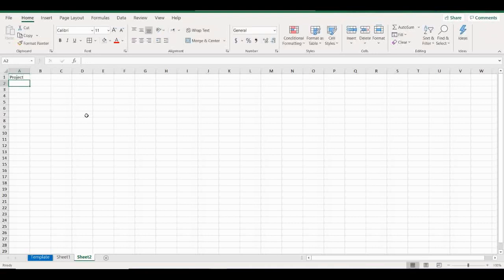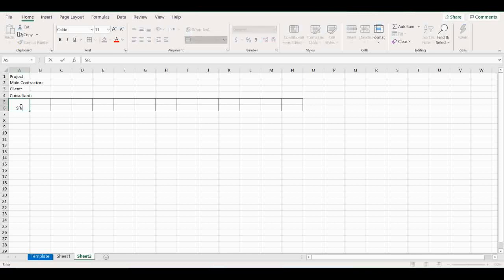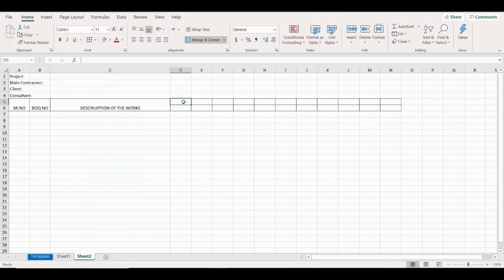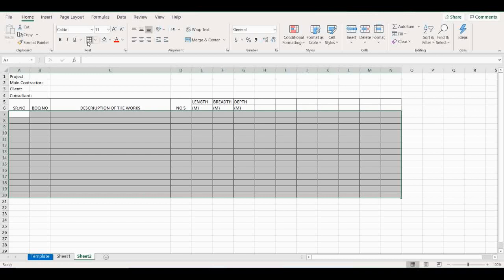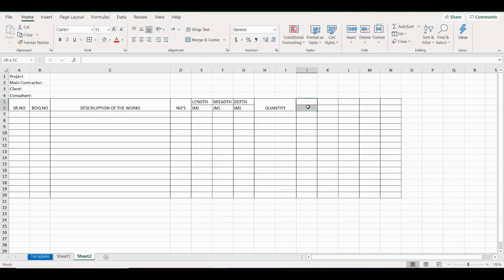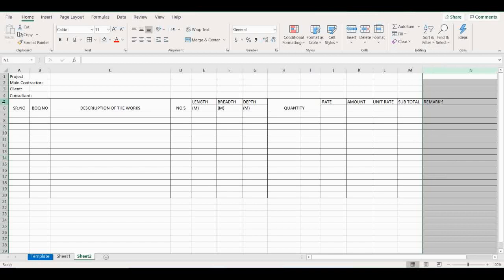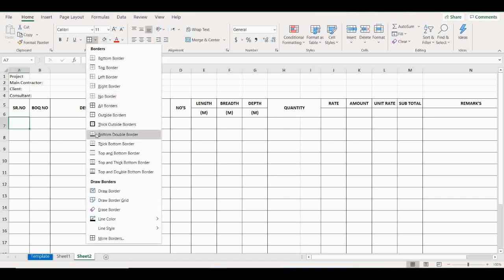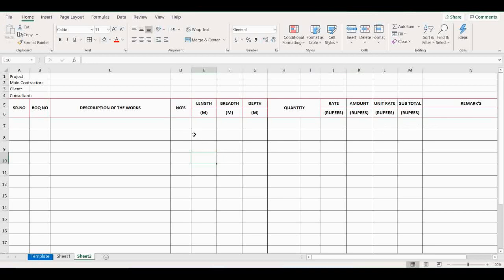How to Create the Template | Bidding | Estimation Template | Excel Template | Working Sheet | Flare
Estimation Template | Excel Template | Working Sheet | Flare

Flare Channel Introduce for the Continuously Post the Estimation | Rate Analysis | Construction Method Videos

Flare  - Introduction - Graduate Civil Engineer with 10 Years Gulf Experience (United Arab Emirates, Bahrain, Qatar)

Next Video - Excel Standard Estimation template and Details Estimation, Rate Analysis, and Work Execution Methods.

Experience :
• 10+ Years of experience in Quantity Surveying & Commercial Proposals in GCC (U.A.E, Bahrain, Qatar) with tendering in multi-field such as Substation Construction, Foundation Towers, Sewerage, Water Pipelines, Pumping Station, R.O Desalination Plant, STP Plant, Oil & Gas, Infrastructures, Commercial Buildings, Residential Buildings, Hotels, Schools, Landscape works, Framework and Fit-out works – Tenders, etc.,

• Develops project objectives by reviewing project proposals and plans; conferring with management.
• Prepares project status reports by collecting, analyzing, and summarizing information and trends; recommending actions
• Confirms product performance by designing and conducting tests.
• Determines project schedule by studying project plan and specifications; calculating time requirements; sequencing project elements.
• Preparing reports as required;
• Prepare the day activities sheet and approved it from ministry.
• Monitoring site execution and report to management.
• Prepare the bill of quantities as required. Preparation of detailed cost estimation in the spreadsheet for all the Civil/Architectural items including supply & Installation.
• Demonstrating and analyzing drawings, specifications, proposals, and other documentation to prepare time, product, cost, and labor estimates.
• Preparation of manpower histogram and equipment requirement.
• Preparation of project schedule.
• Review & analyses the tender documents and scope of work given by the client.
• Preparation of Tender synopsis which includes scope of work, duration of the project, critical activities, highlighting the work to be subcontracted, Value & validity of the Tender bond, etc., and forwards to the Tendering Manager (Estimation & Proposal) for his review.
• Attending site visit / pre-bid meeting conducted by the client & raising the pre-bid clarifications.
• Obtaining the quote, Compare &Analyze the Technical & Commercial Quotations, Finalize the suppliers/subcontractors within the time limit.
• Coordinate & negotiate with the subcontractors/suppliers to get the best offer.
• Preparation of detailed cost estimation in the spreadsheet for all the Civil/Architectural items including supply & Installation.
• Preparation of preliminary & overhead cost required for the project.
• Collect all the final pricing from other disciplines & Preparation of final pricing summary and detailed spreadsheets, includes Final summary, Summary of each discipline, Bought out Items, etc., for Management review as well as Client’s schedule of pricing.
• Compiling the Technical and Commercial proposal as per Client’s requirement Liaise with Client for any technical and commercial clarification (receipts and submissions)
• Attending post bid tender clarification meeting.
• Reply to the Post bid clarification (if any)
• Post Tender Stage: If the tender is awarded, preparation of the project budget.
• Getting budget approval from Management and handing over the same to the Projects department.

Site Experience:
• Planning, Scheduling & Monitoring
• Checking plans, drawings, and quantities for accuracy of calculations
• Ensuring that all materials used and work performed are as per specifications.
• Overseeing quality control, health, and safety matters on site.
• Day-to-day management of the site, including supervising and monitoring the site labor force and the work of any subcontractor
• Resolving any unexpected technical difficulties and other problems that may arise.